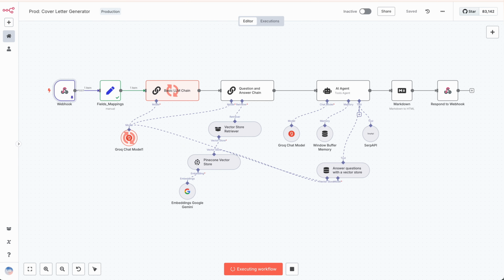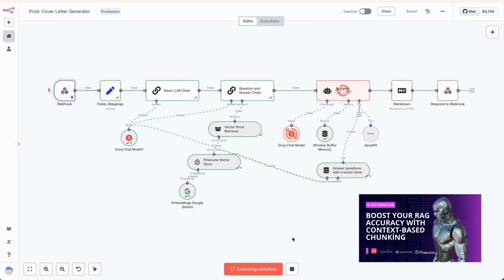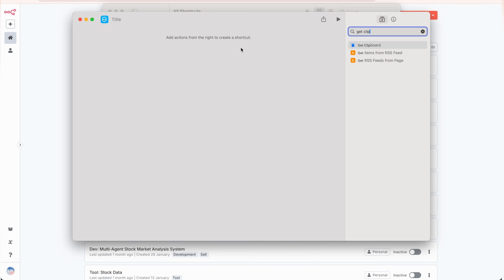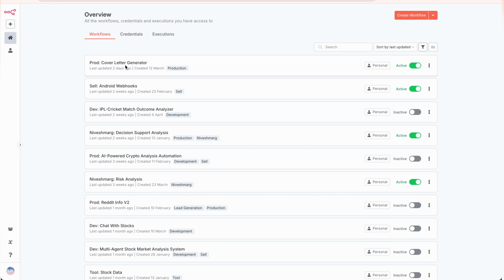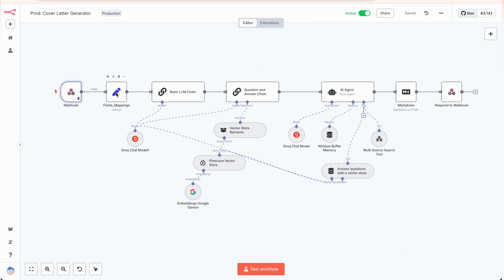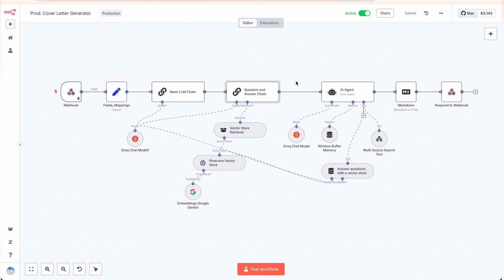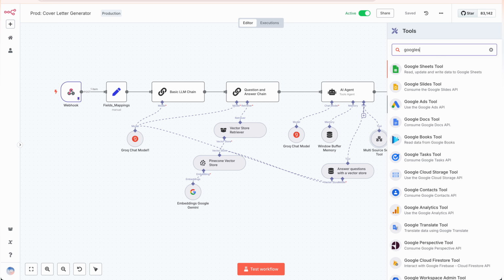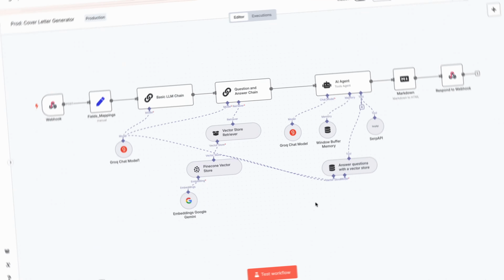Automate Your Upwork Cover Letter with n8n & ai | Build a Smart Proposal Workflow!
Looking to stand out on Upwork with high-quality, personalized cover letters—without spending hours writing them manually? 🚀

In this video, we’ll show you how to build an automated n8n workflow that creates custom Upwork cover letters using AI and vector search. Perfect for freelancers, developers, and even beginners looking to streamline their proposal process!

✨ What You’ll Learn:

- How to trigger your AI cover letter generator using a MacOS Shortcut
- How to convert job descriptions and skill data into vector format
- Building a smart context-aware n8n workflow
- Setting up an AI agent with Groq’s Qwen LLM model + Pinecone vector store
- Returning the final, clean HTML cover letter straight to your screen 💻

This setup is designed to save time, improve proposal quality, and increase your chances of getting hired on Upwork.

💬 Have questions? Drop them in the comments! We’d love to hear your thoughts. 🚀